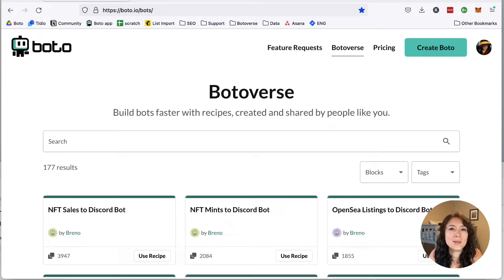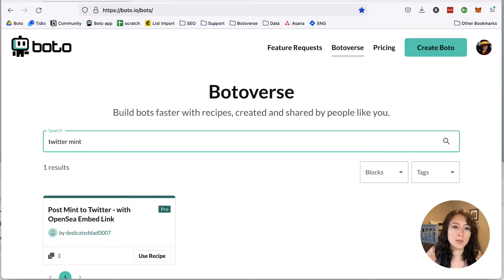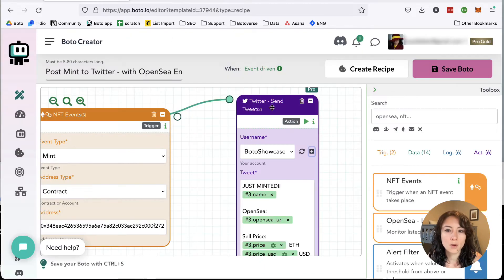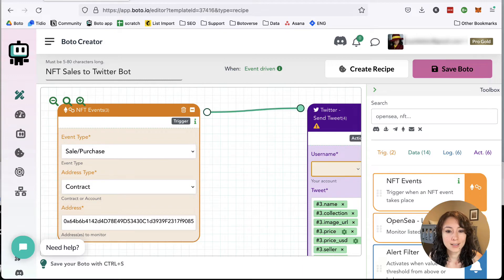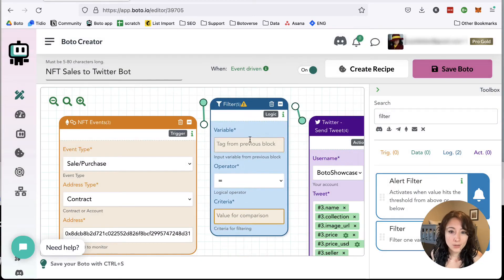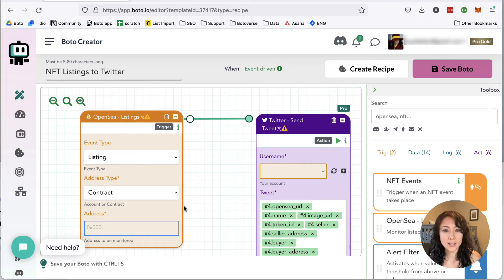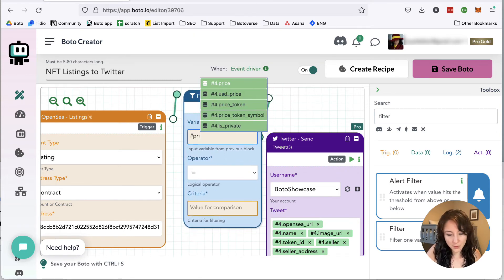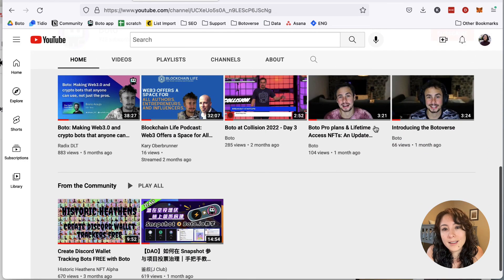Promote NFTs on Twitter with these 3 easy-to-build bots! Setup time: 5 minutes ⏲️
Get the word out about your NFT collection on Twitter by recruiting bots to post NFT mints, sales, and listings automatically. These 3 bots are super easy to set up, all you need to do is provide a contract address and connect to your Twitter account. No coding required!

The chapters:
0:30 Mint bot
0:50 Connecting Twitter
1:26 Sales bot
1:50 Adding a sales price filter
2:29 Listings bot
2:56 Adding a listing price filter

Things you'll need:
✔️ Boto account

Got questions?